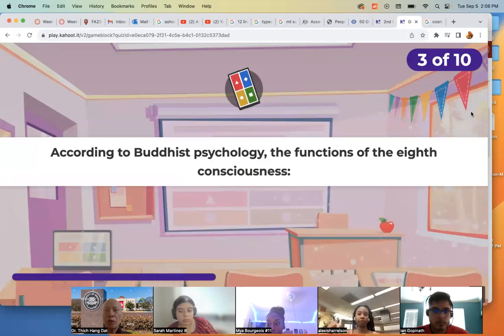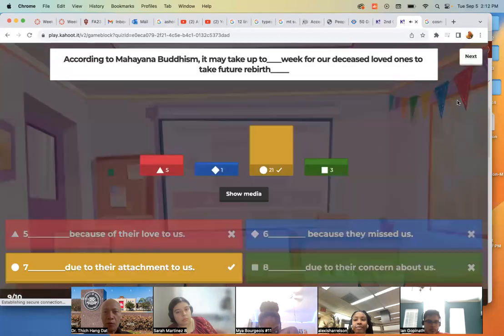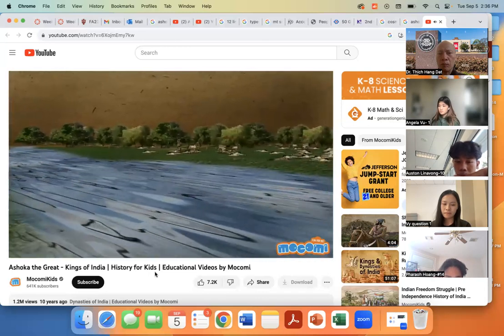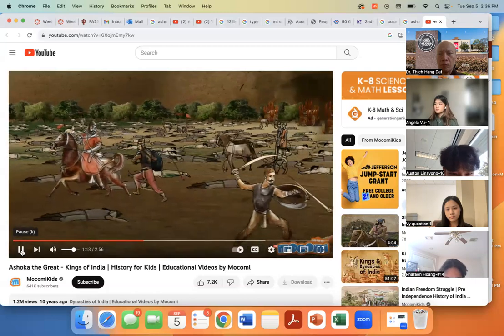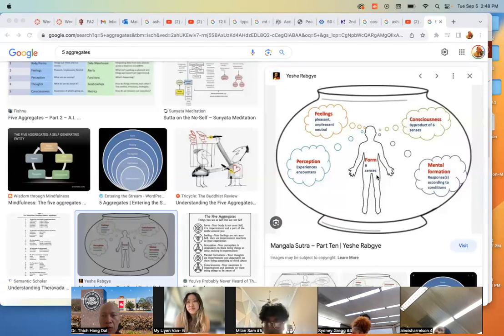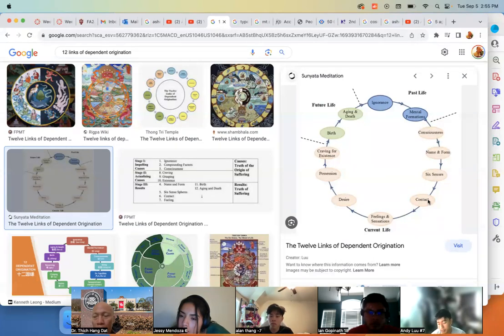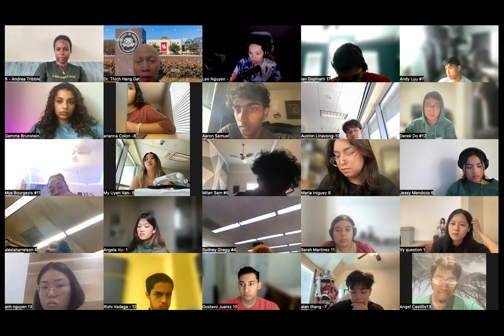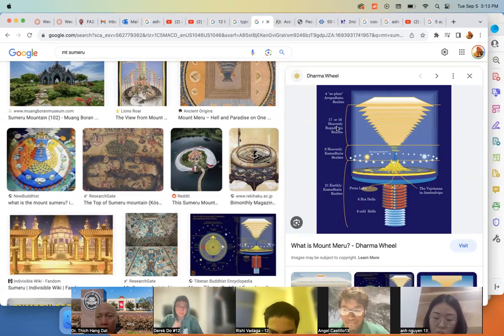B f23 2nd online 9 5 23